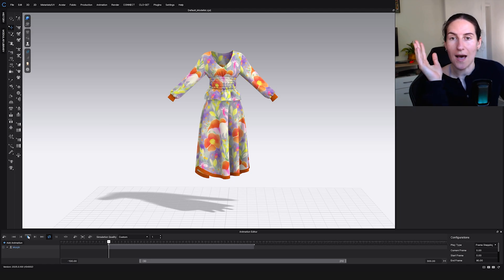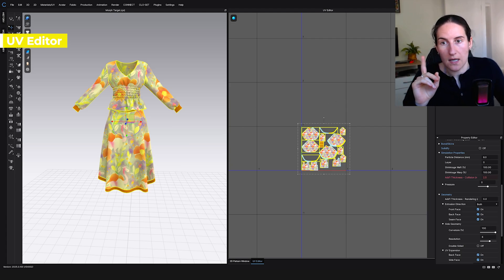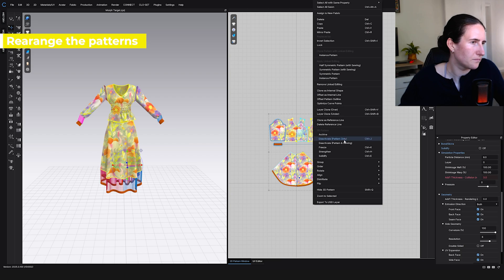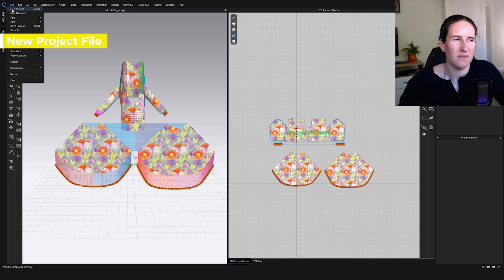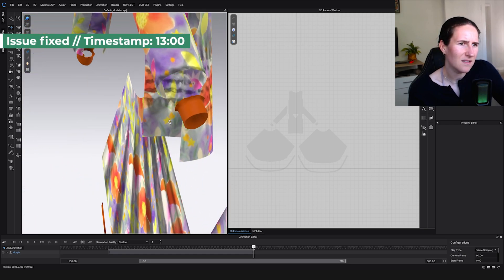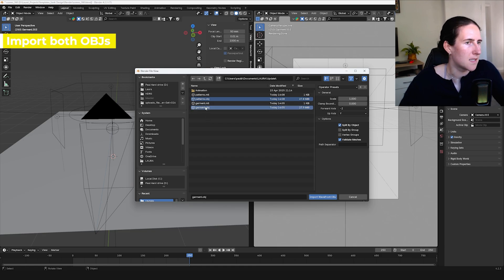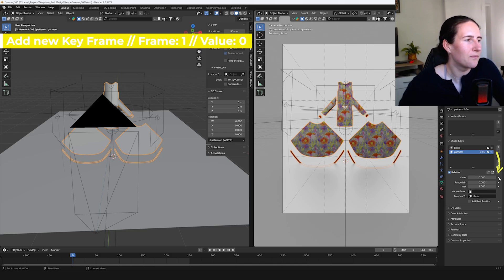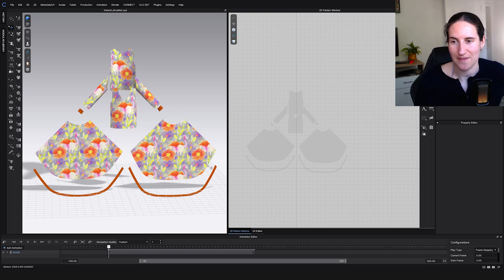How to Animate Patterns in CLO 2025.0 with Morph Target + Blender Key Shape Workflow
Getting the “Incompatible with the current avatar” error in CLO 2025?

Here’s the fix. In this updated tutorial, I’ll walk you through how to animate patterns using the Morph Target in CLO.  You’ll also learn Blender workflow and how to animate using key shapes.